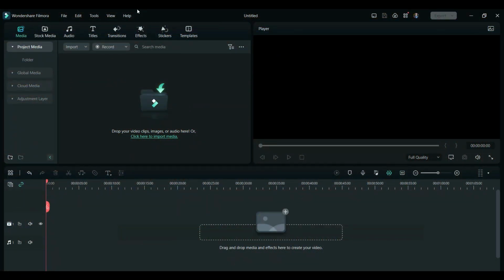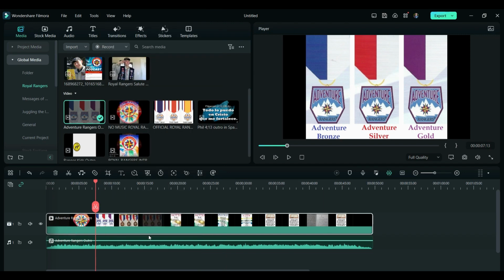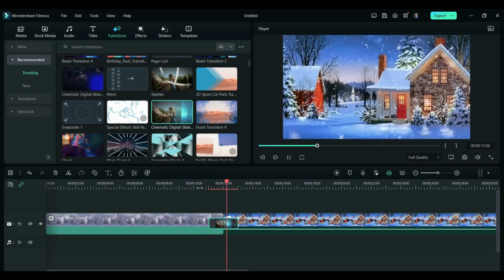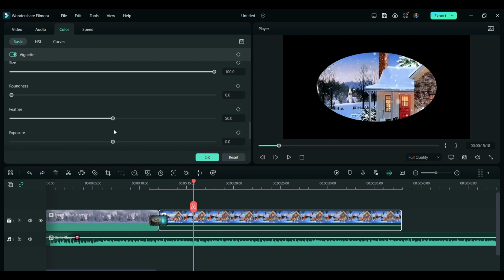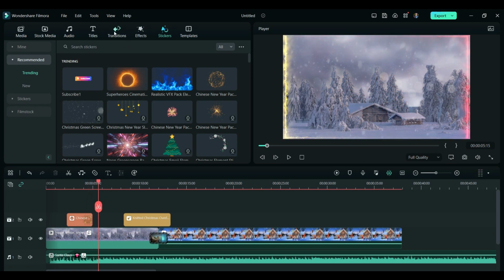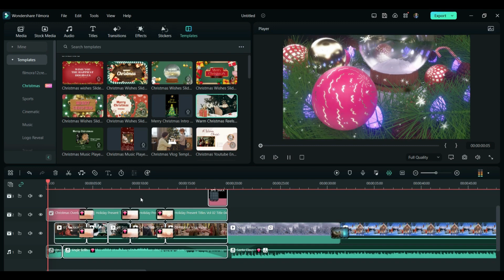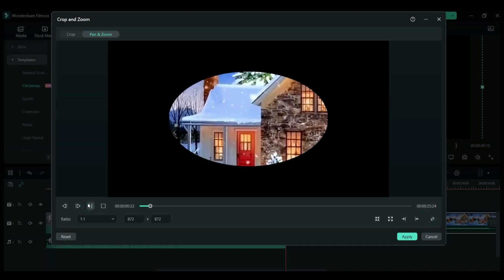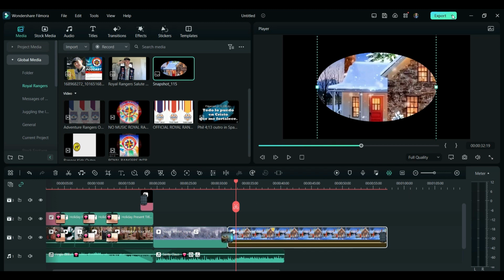How to Navigate Through Wondershare Filmora 12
This video is made with Filmora.

Hi, everybody! My name is Matthew Kenslow. If you want to, you can also follow me on…

I am also the royalty-published author of the award-winning book, “Juggling the Issues: Living with Asperger’s Syndrome”, about a firsthand perspective on living with Asperger’s Syndrome. It is being read and followed by readers in every continent except Antarctica. I invite you to check out my book on Amazon, (it also went through Ingram Distribution, which took it to countless book distributors throughout the entire world):